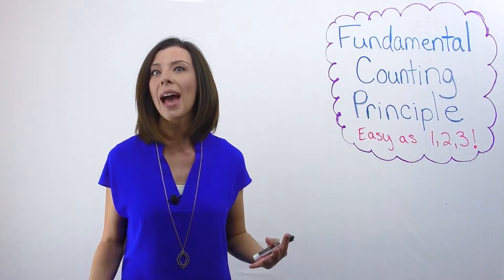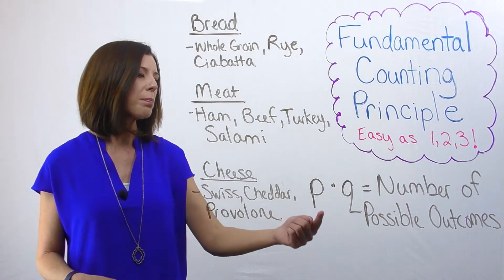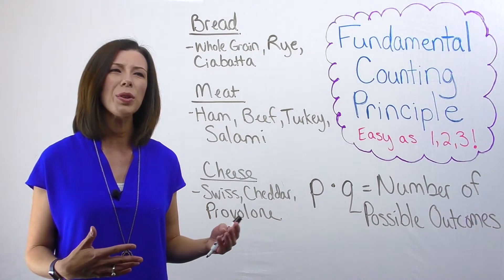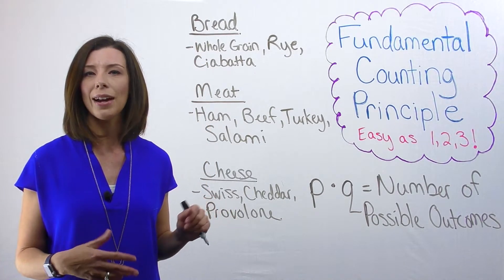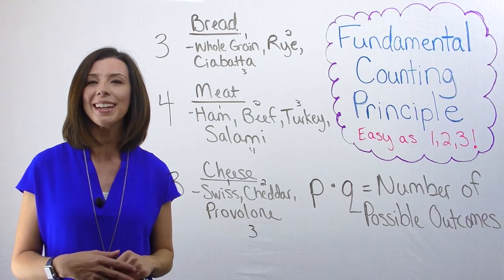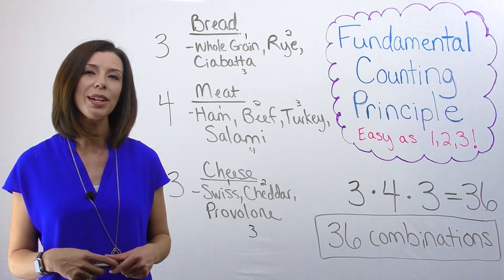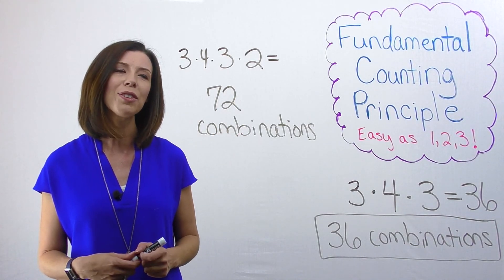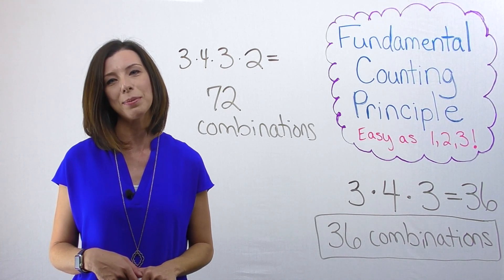Fundamental Counting Principle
This video will explain the fundamental counting principle and give and example of how it is used to find the number of combinations when you are ordering a sandwich.